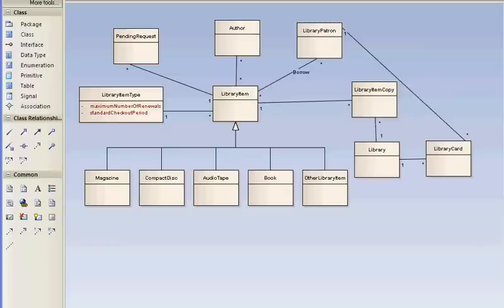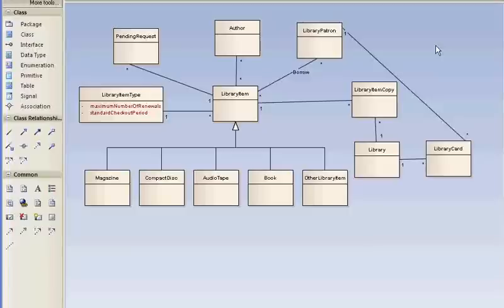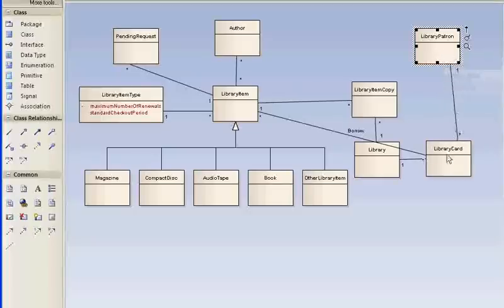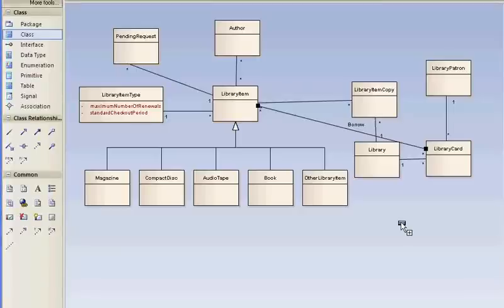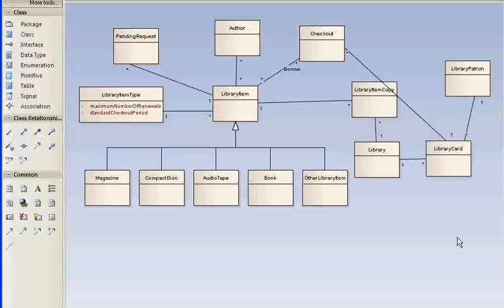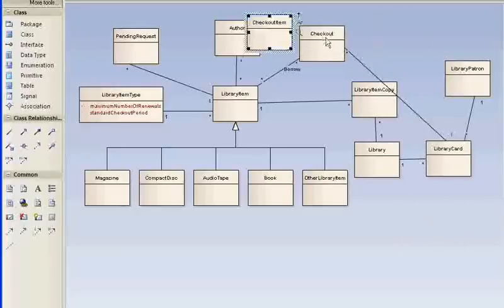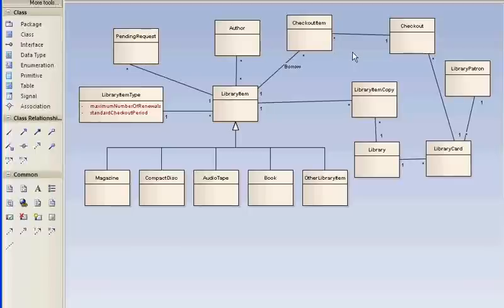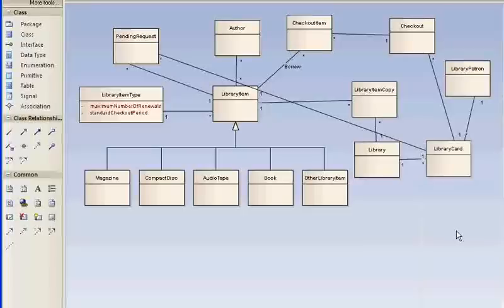UML Class Modeling -- 5 -- Refining the Model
Given the following problem statement, create a UML class model.

There is a need to develop software for tracking library loan records. Library patrons may borrow books, magazines, compact discs, and audio tapes. A library must manage each copy of a library item. For example, a library may have five copies of the book "The Grapes of Wrath". Each borrower has a library card.

Each type of library item has a standard checkout period and maximum number of renewals. For example, children's books may be checked out for a month, while adult books may be checked out for only two weeks. Ordinary books can be renewed once; books with a pending request may not be renewed. The system must record the actual return date and any fine that was paid.

Please note that the focus is on creating the model and not on explaining use of the modeling tool.